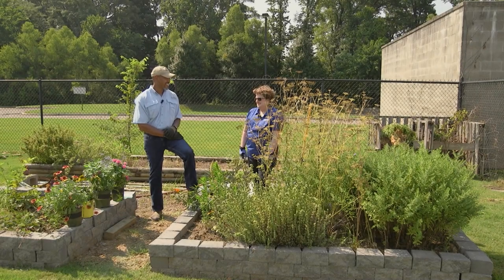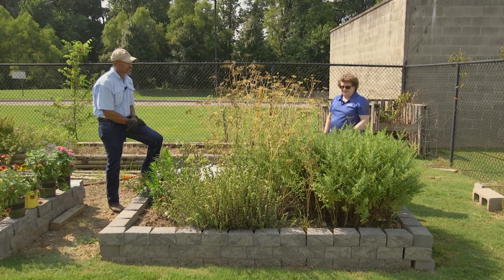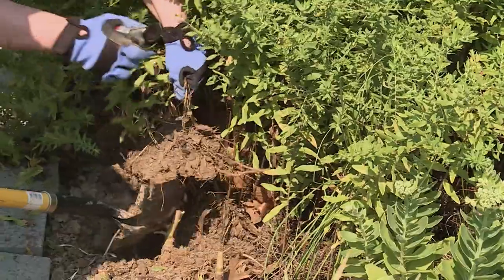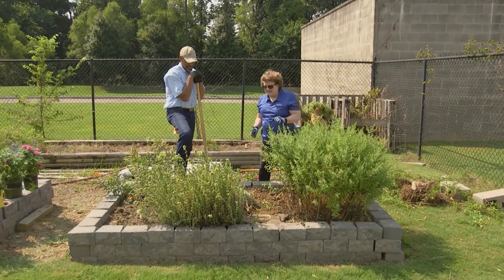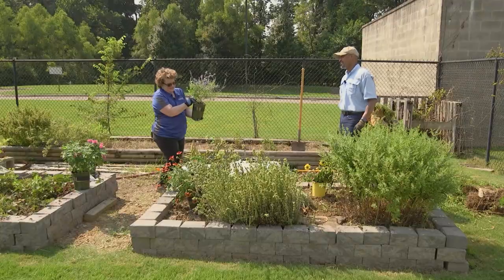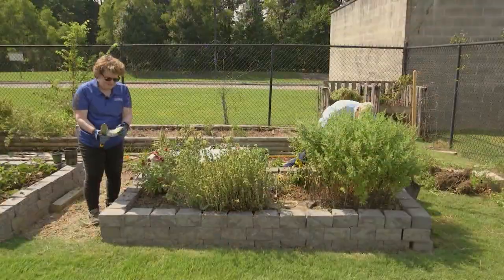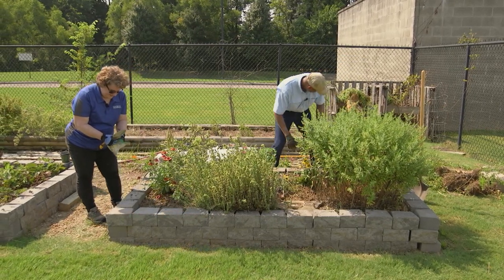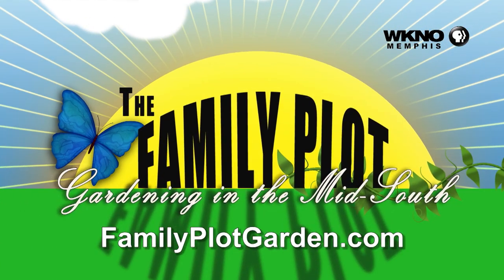Cleaning-Out and Planting Flowers in the Butterfly Garden – Family Plot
The butterfly garden is three years old and some of the plants have bolted, others have died. University of Memphis Director of Landscape Joellen Dimond cleans out the garden and plants more flowers. There are a few issues in the butterfly garden. There aren’t many weeds, but the parsley has gone to seed. This needs to be removed and some of the seed planted for next year. Also, the aster is trying to take over. Some of it needs to be dug up. After doing these things Joellen plants gaillardia, yellow coneflower, Russian sage, and monarda. She also plants milkweed seeds for next year. Butterflies will be attracted to these flowers.